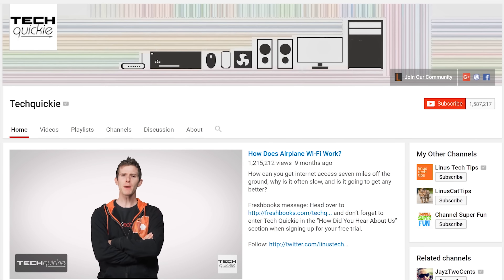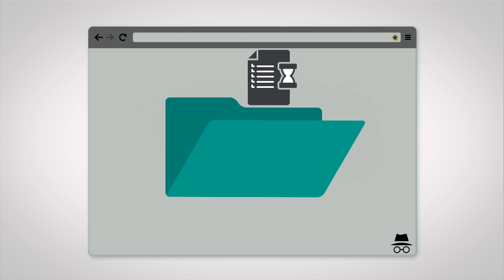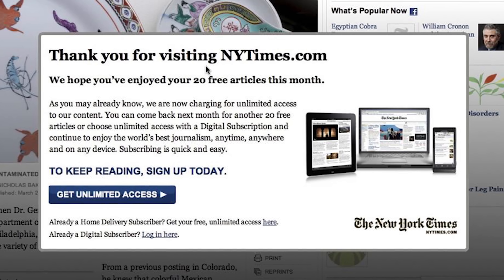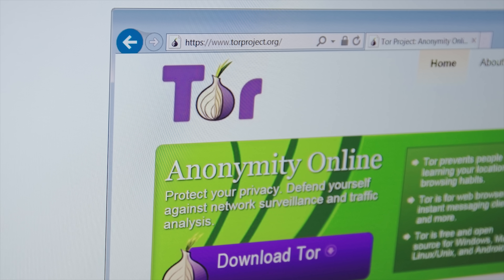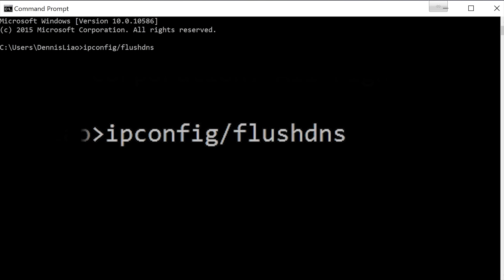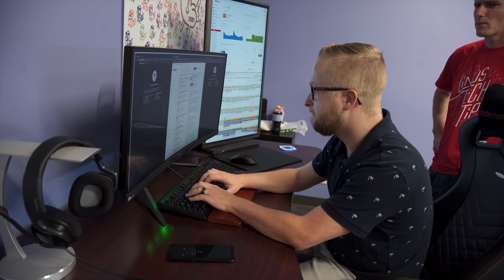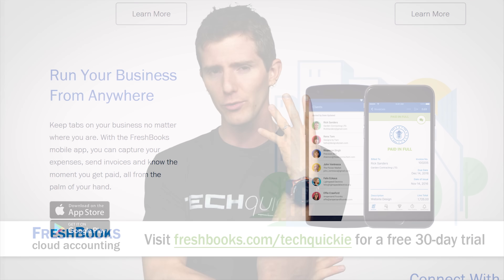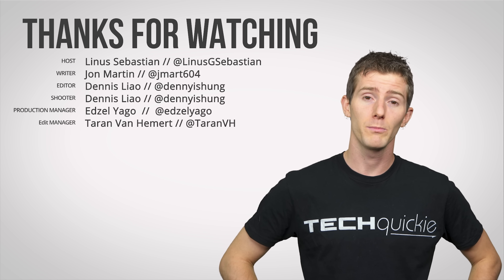How Secure is Incognito Mode?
Just what exactly does private browsing do, and how much can you rely on it?